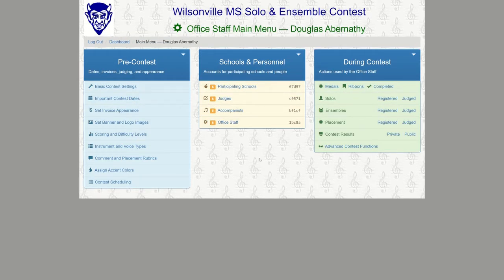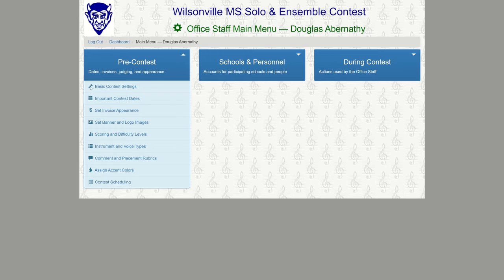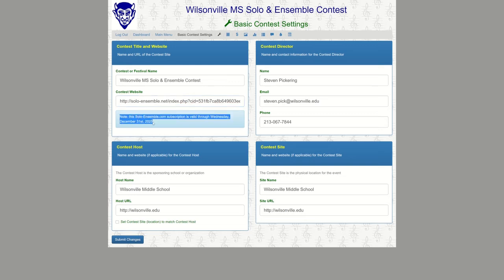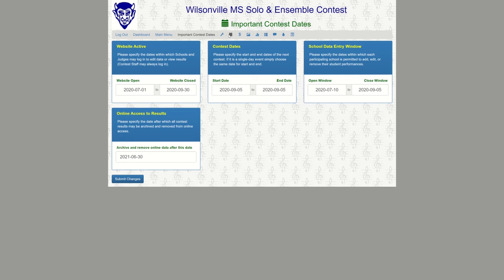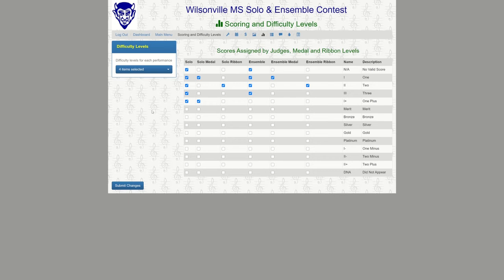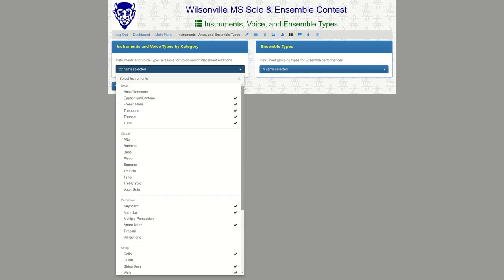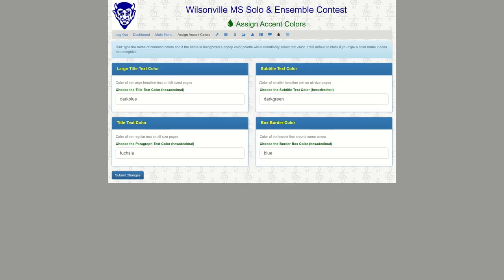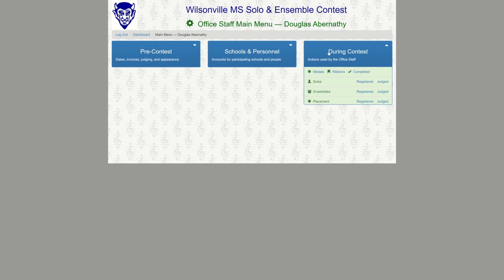06 - Contest Staff Main Menu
The most comprehensive menu in Solo-Ensemble.com is for the Role of Contest Staff. This video shows each of the options on the Contest Staff Main Menu.